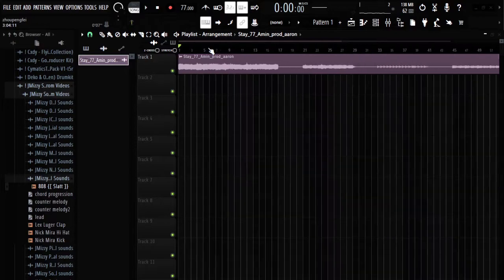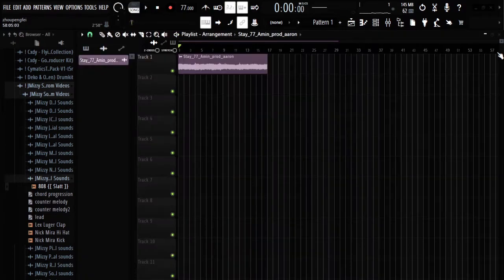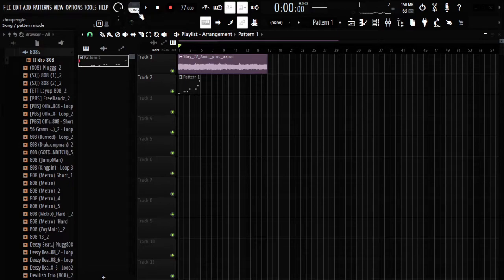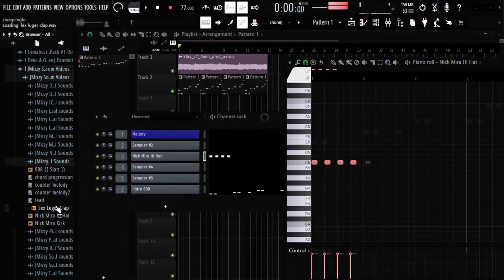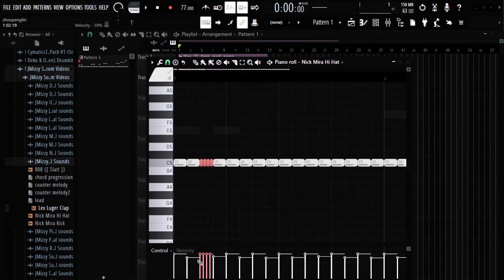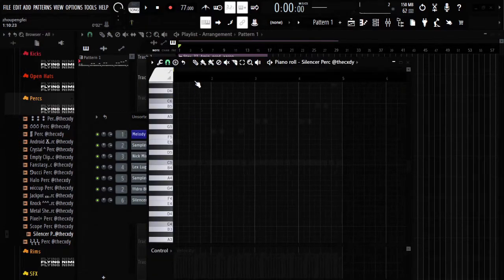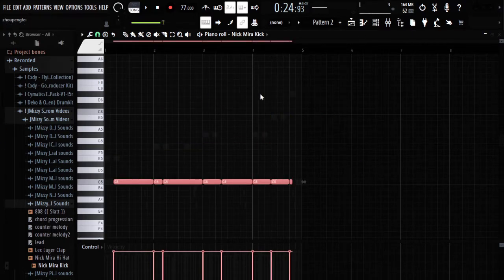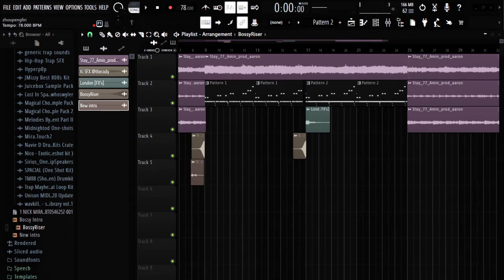Fl Studio Tutorial? First real yt video (idk)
Made By Bossy | Adobe Premeire pro